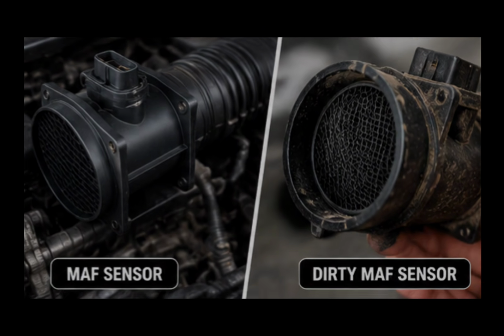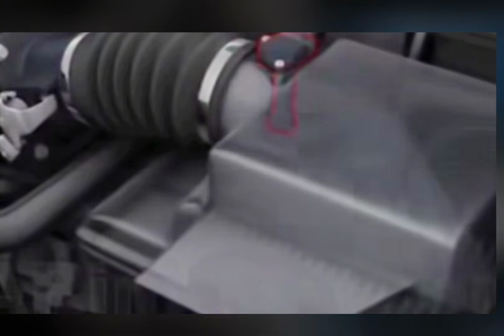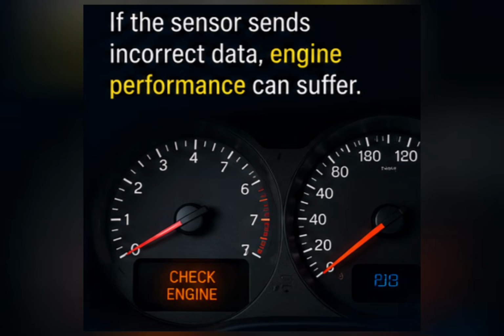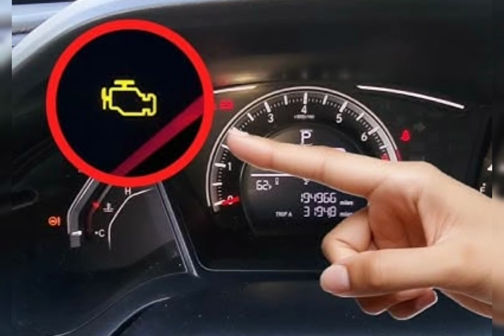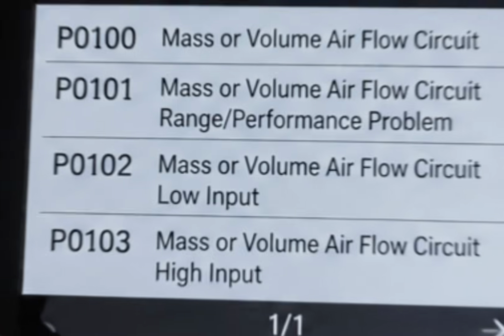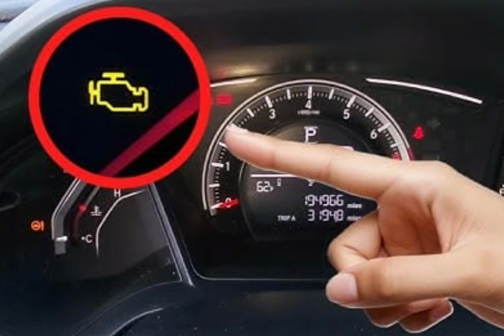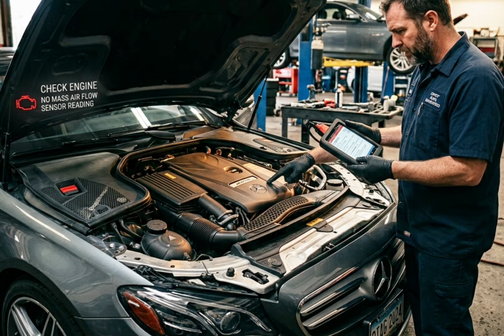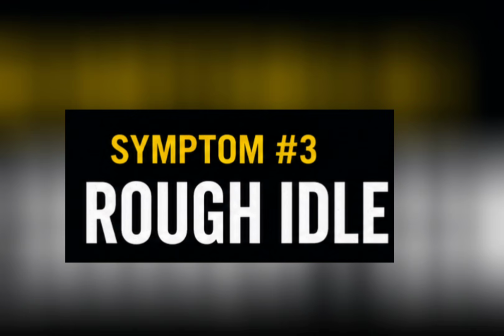7 Symptoms of a Bad MAF Sensor (Mass Air Flow Sensor) | Check Engine Light & Loss of Power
7 Symptoms of a Bad MAF Sensor (Mass Air Flow Sensor) | Check Engine Light & Loss of Power
Is your Check Engine Light on? Is your car losing power, using more fuel than usual, or running rough? A bad Mass Air Flow (MAF) sensor could be the hidden cause.
In this video, you'll learn the 7 most common symptoms of a failing MAF sensor, including: ✅ Check Engine Light
✅ Rough Idle
✅ Loss of Power
✅ Hard Starting or Engine Stalling
✅ Black Smoke from Exhaust
✅ Engine Misfires or Jerking
You'll also discover: 🔧 What a MAF sensor does
🔧 Common causes of MAF sensor failure
🔧 How to clean a MAF sensor correctly
🔧 When it's time to replace the sensor
Watch until the end to avoid expensive engine repairs and keep your vehicle running at its best.